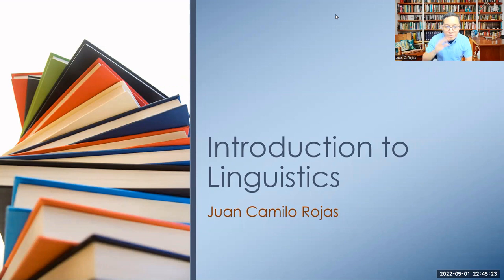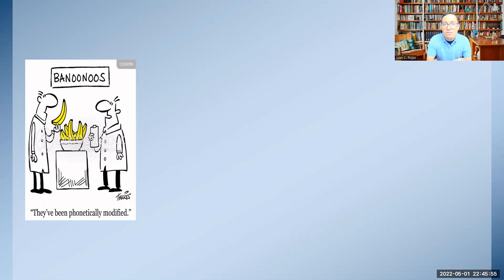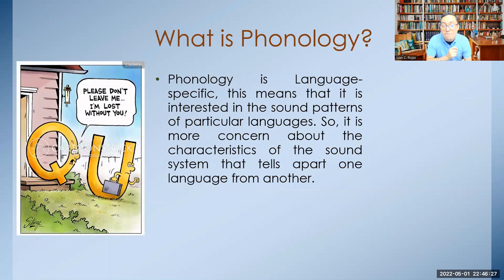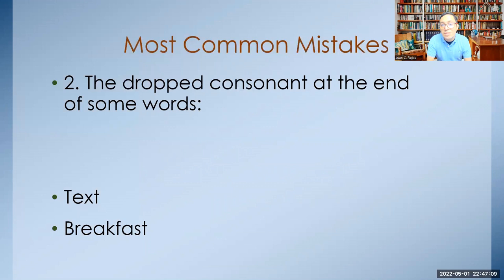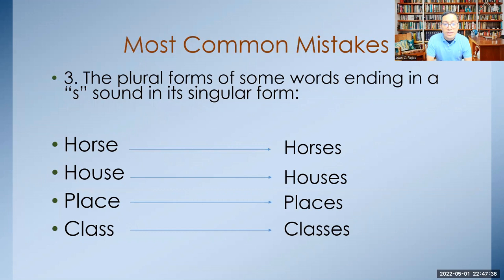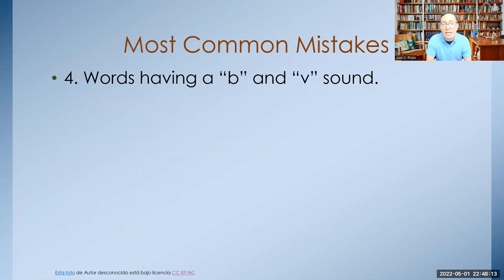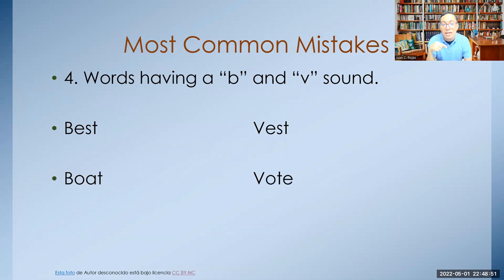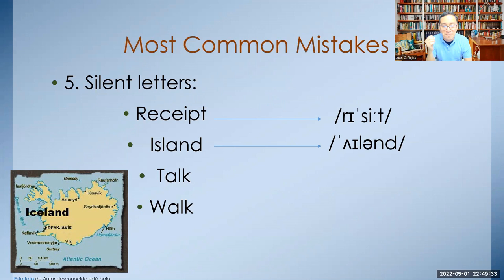Mini Lesson Linguistics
Describing what phonetics and phonology are. Also showing some common mistakes Spanish speakers usually make when learning English.